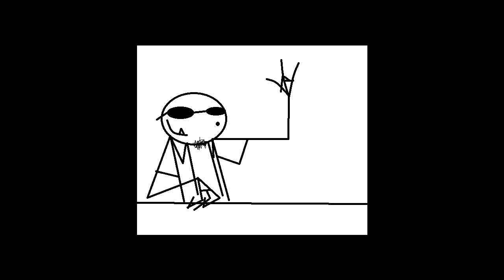New Youtube Channel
LowRankHeroes Channel